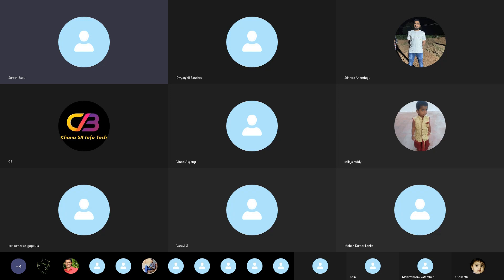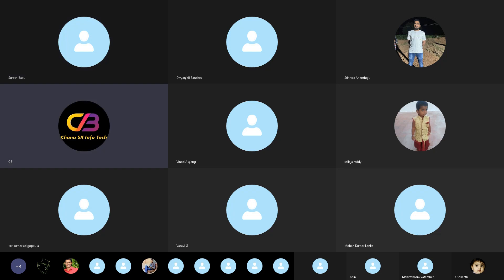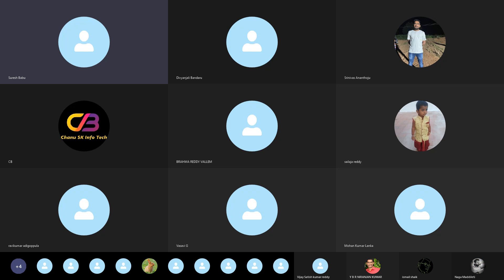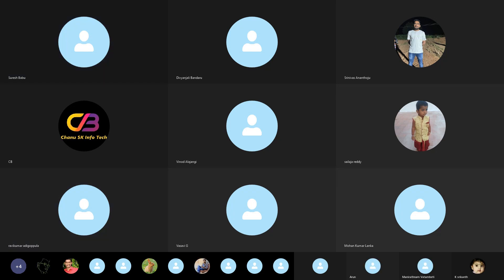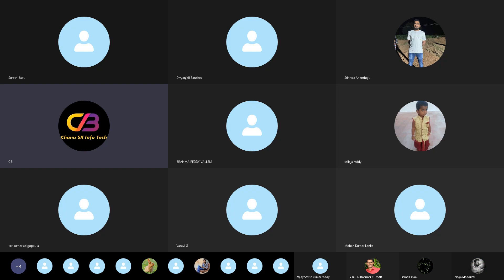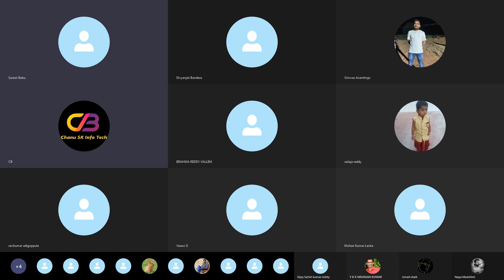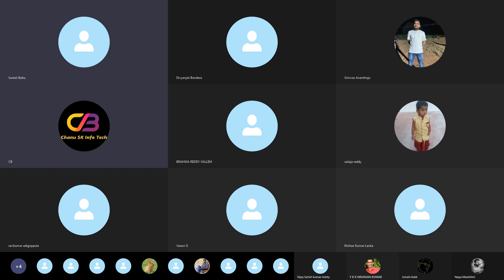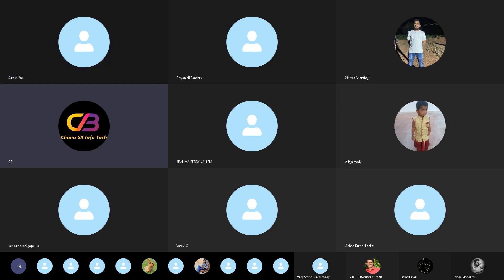What is ₹SAP FICO Job₹ Based Training - SAP FICO Course in telgu-SAP FICO Telugu Videos in telugu